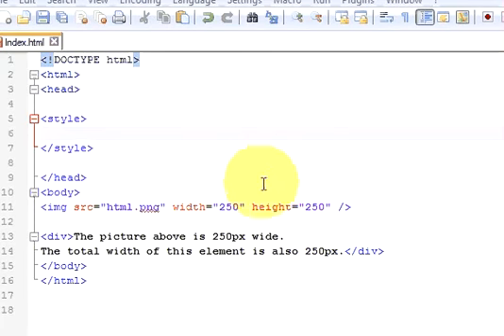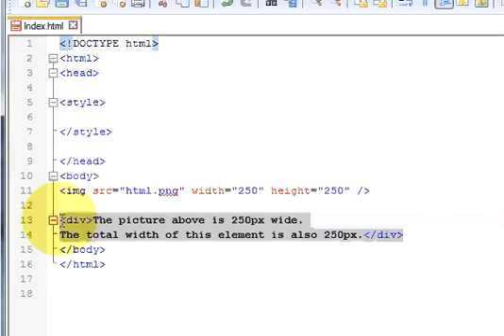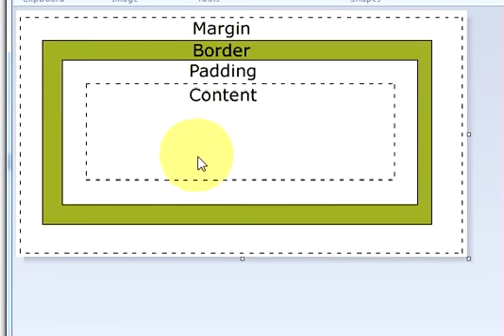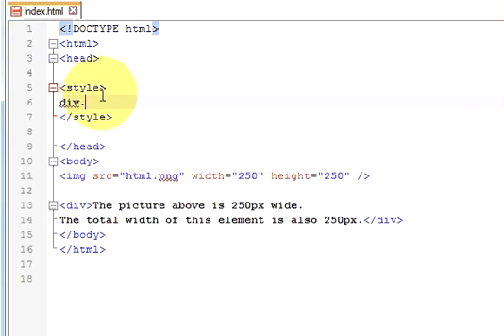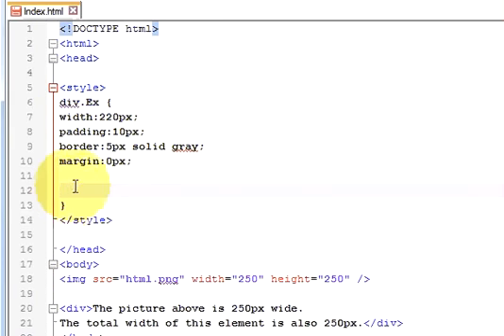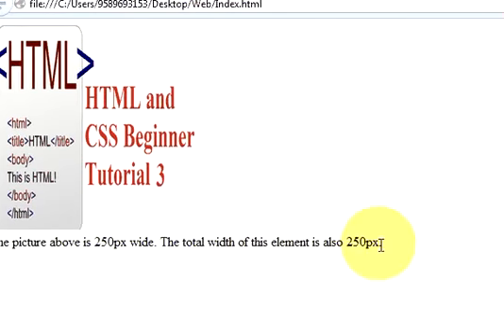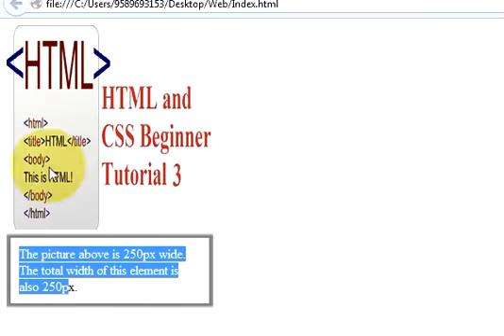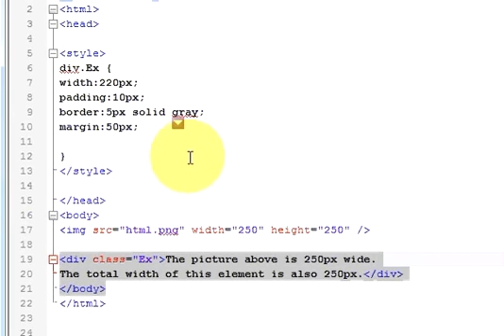Html and Css Tutorial_7_ Css Box Model